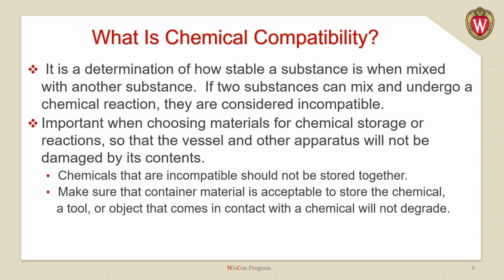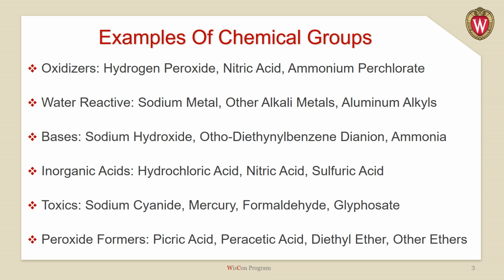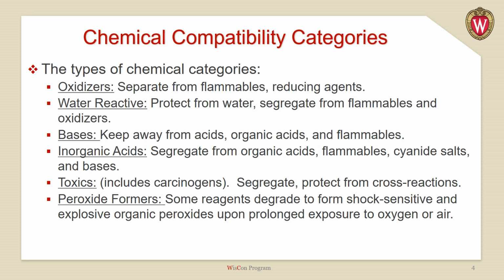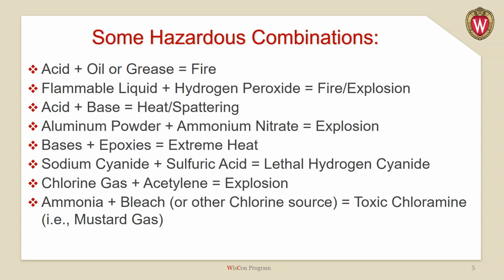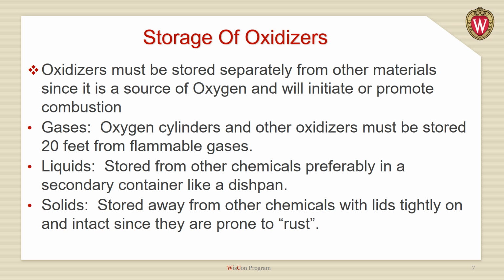WisCon Webinar: Chemical Compatability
This webinar contains information on chemical compatibility, examples of chemical groups and categories, hazardous combinations and proper chemical storage procedures.